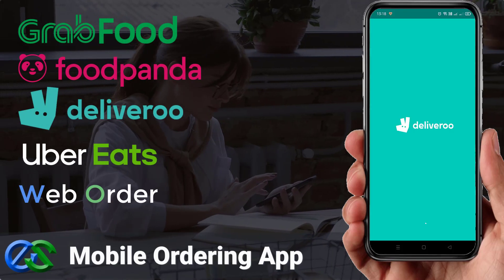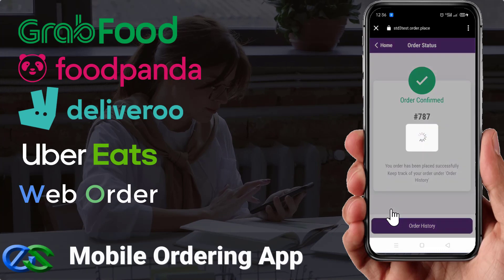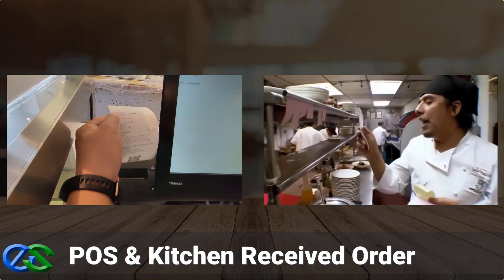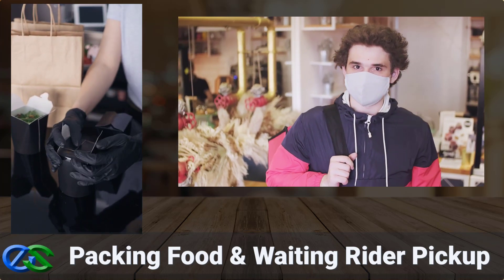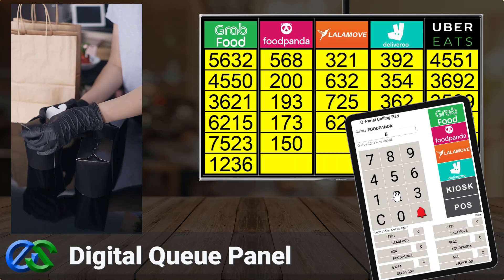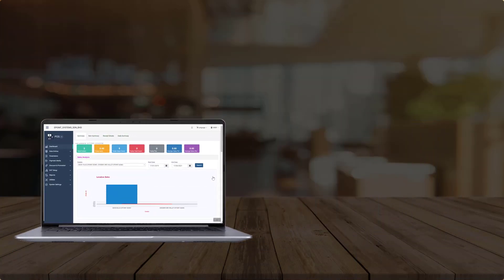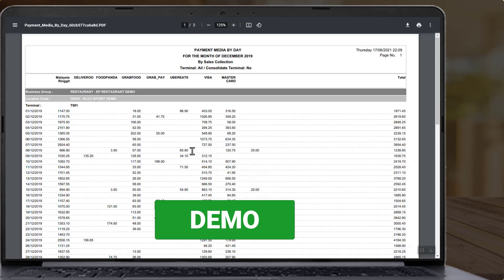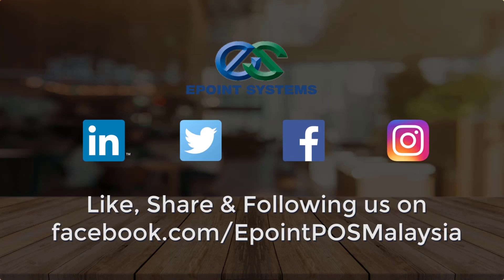Pos System Mobile Online Ordering System For Restaurants Setia Alam Shah Alam Check It Out!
If you are interested to learn about pos system mobile online ordering solutions topic please check out

This video is showing " pos system mobile online ordering solutions" topic valuable information but we also try to cover the following subjects:
-online ordering system near setia alam shah alam selangor malaysia
-how to order food online near setia alam shah alam selangor malaysia
-online ordering system for restaurants near setia alam shah alam selangor malaysia

 take 4 minutes to take a look at our video and find out why we are the very best choice regarding online ordering system near setia alam shah alam selangor malaysia...
 Producing a YouTube video is tedious, you need to spend hrs of editing. We attempted to produce an excellent video clip about online ordering system near setia alam shah alam selangor malaysia

 Amazing right? So if you were waiting for the perfect time to take this chance, the time is now. Click the ling above Today!
Problems view the content? Video owners have actually chosen to make the video offered just to particular regions ( normally due to licensing rights).
YT might obstruct specific content to abide by regional rules.